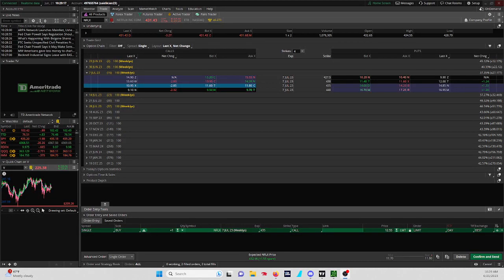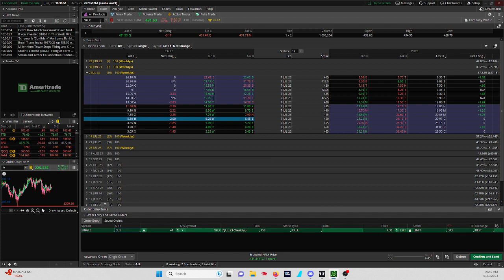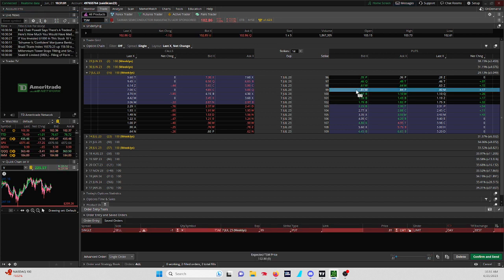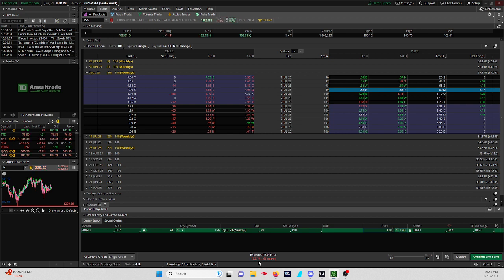Converting stock price to Options Price